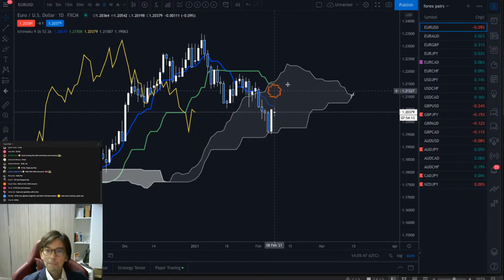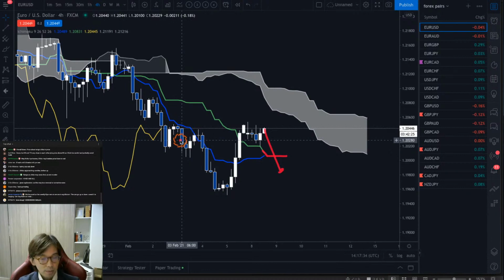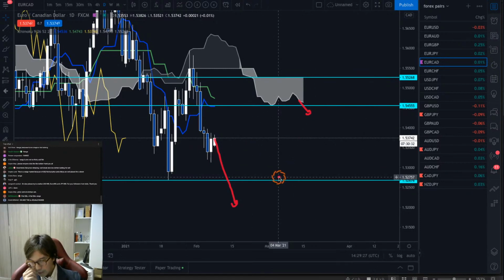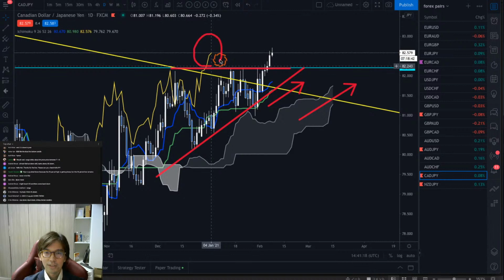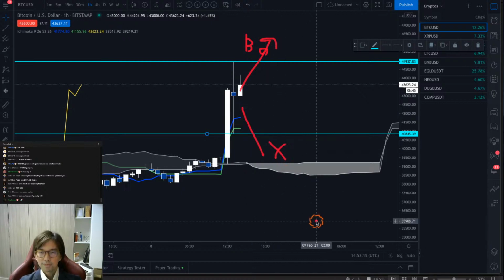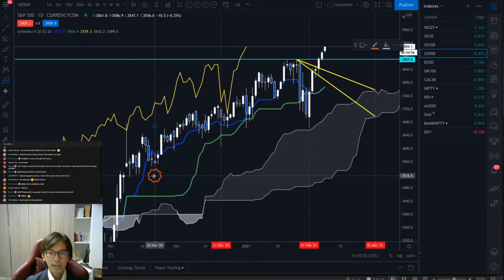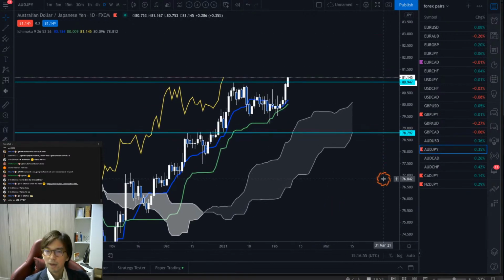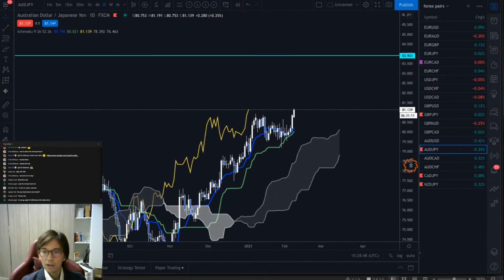How to differentiate trend and range market by Ichimoku Kinko Hyo at a glance / 8 February 2021